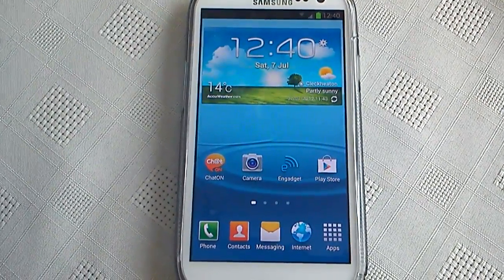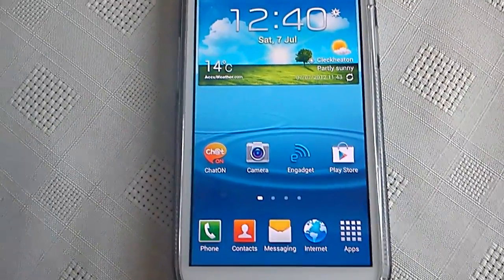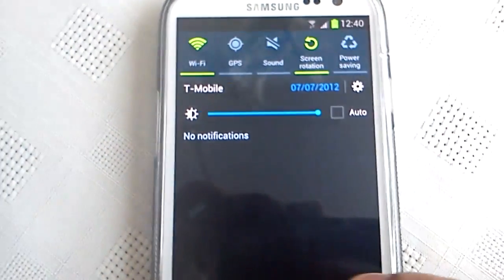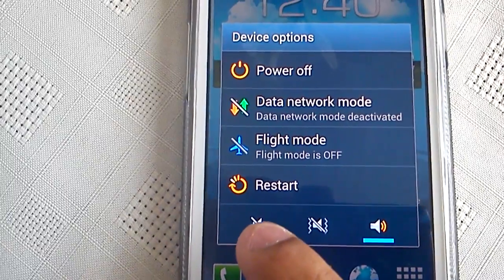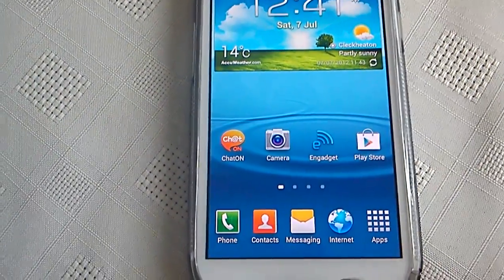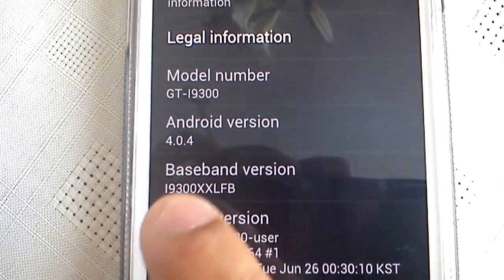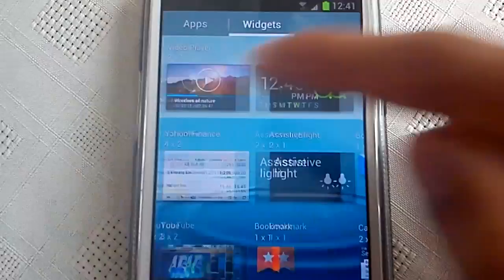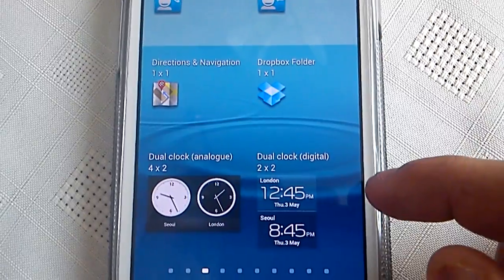Samsung Galaxy S3 (FIRMWARE UPDATE AVAILABLE NOW GREAT IMPROVEMENTS)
This update brings a few fixes and stability plus other things to the samsung galaxy s3 u can download it via software updates on your phone !! if its not available connect your phone to samsung kies and download it from there...PLEASE SUBSCRIBE FOR MORE SAMSUNG GALAXY S3 VIDEOS THANKS...FOLLOW ME ON TWITTER